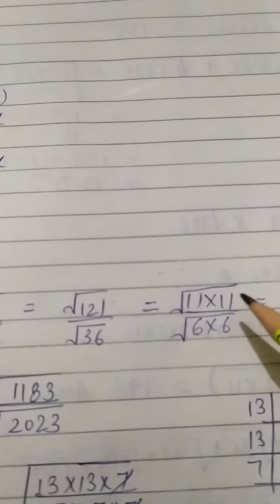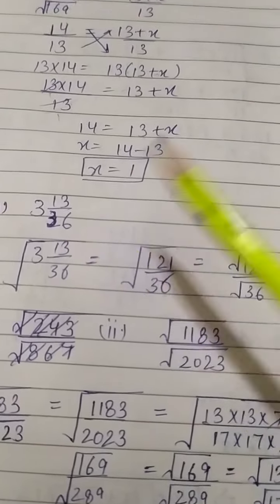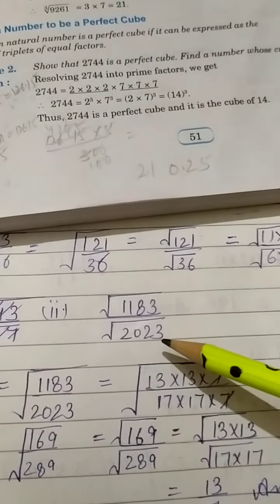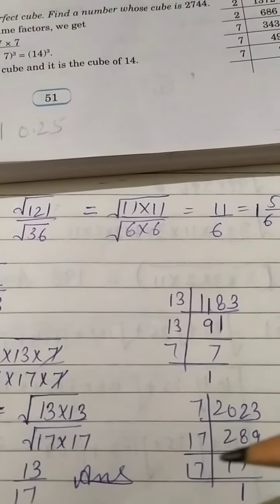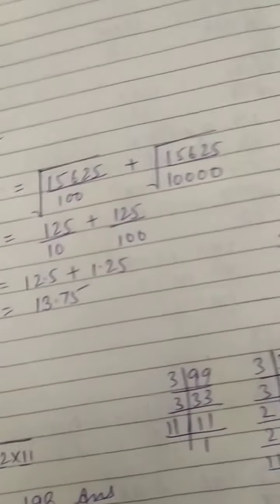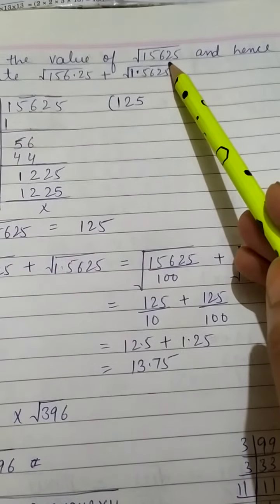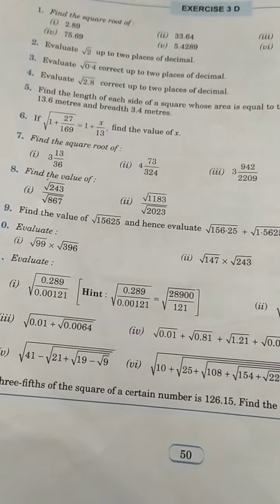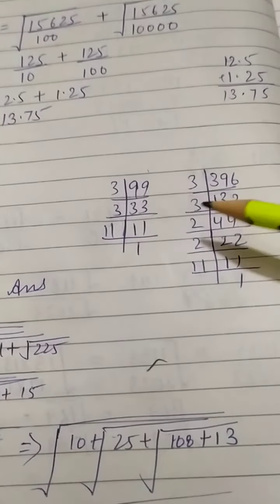Class VIII Square Root of Fractions